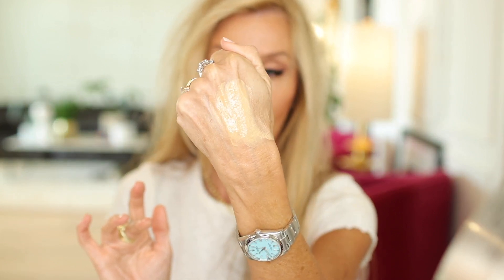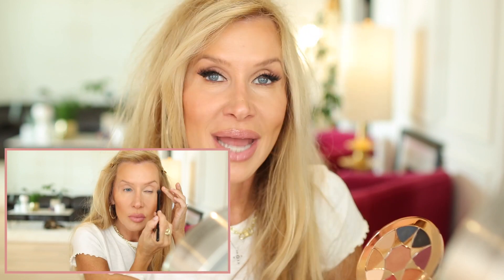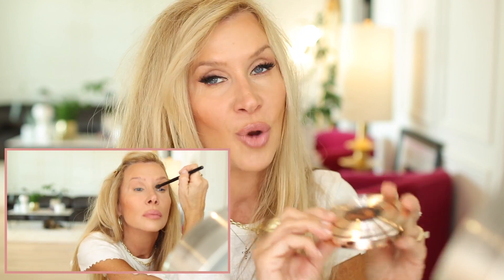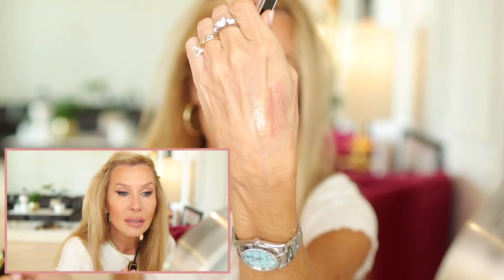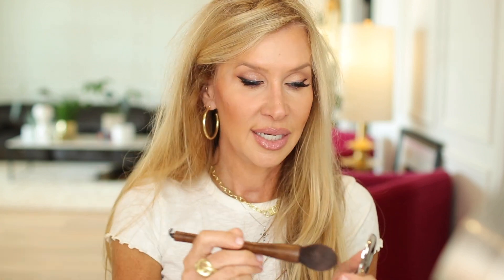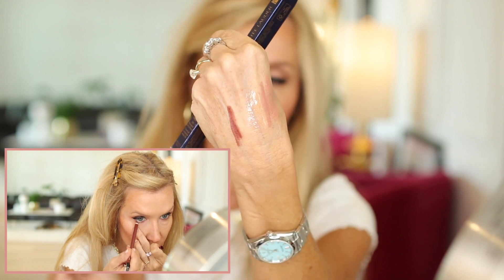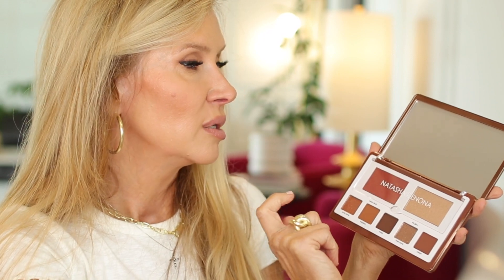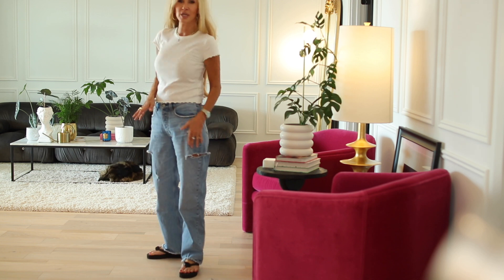Friday Haul & Demo | Luxury Beauty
Koh Gen Do Natural Lighting Powder~I have a feeling this is being discontinued!

Similar for less TTS~

Sheila Fajl Smaller Favorite Hoops~